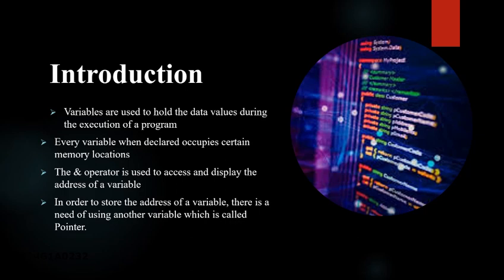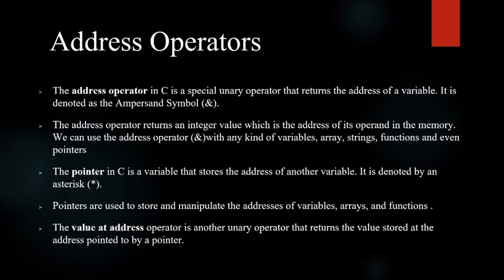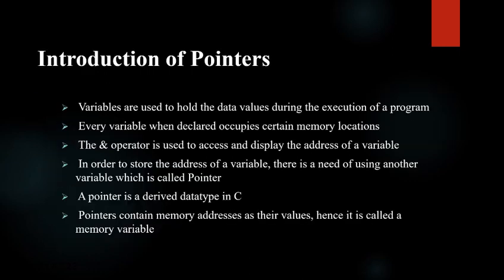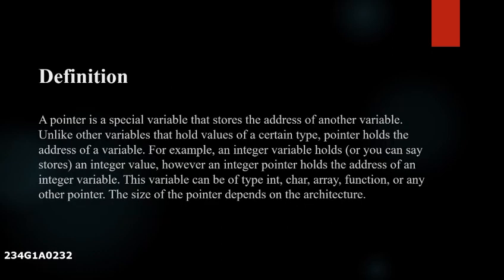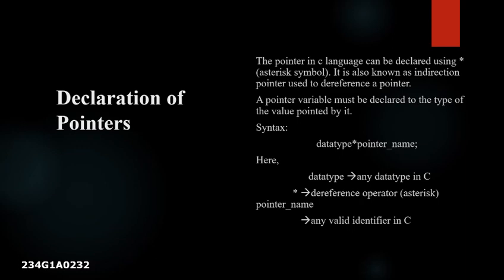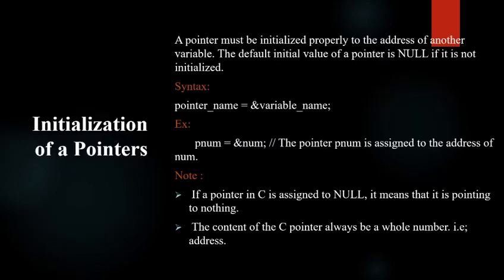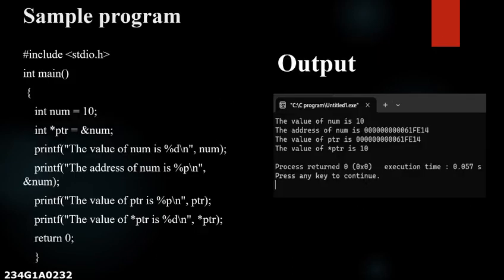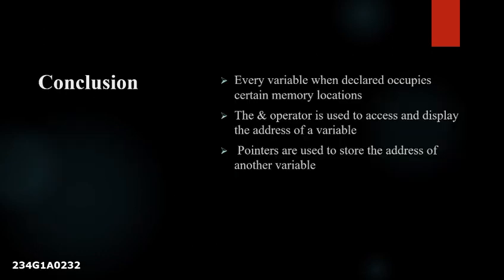presentation about address operation and pointers